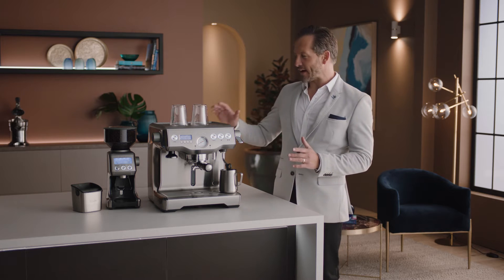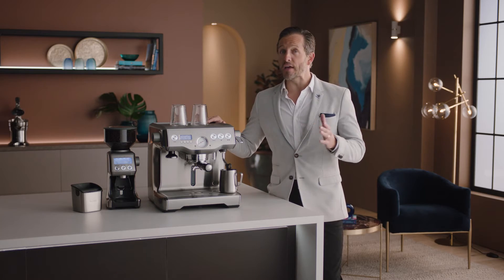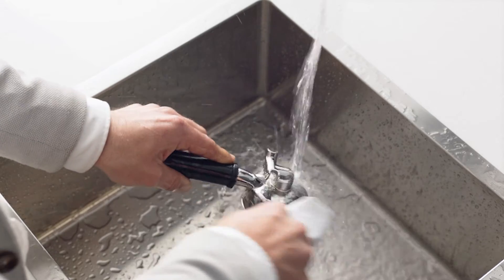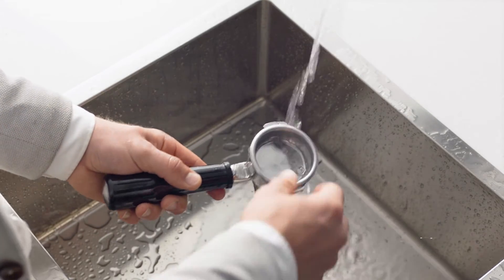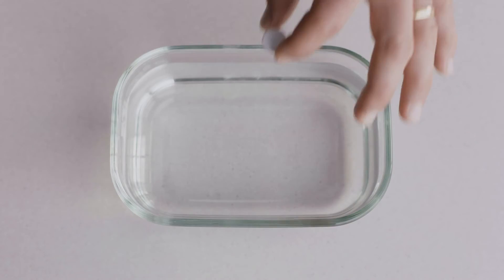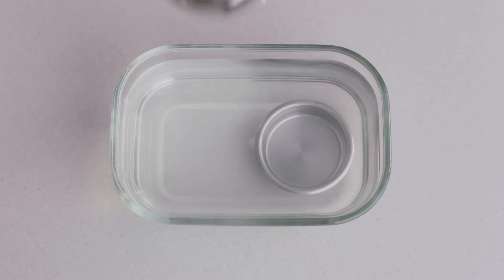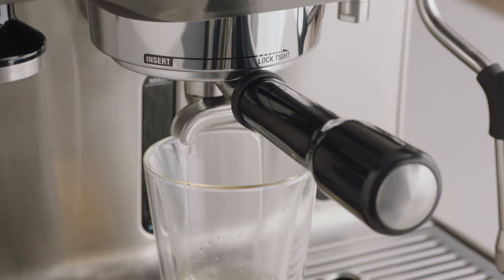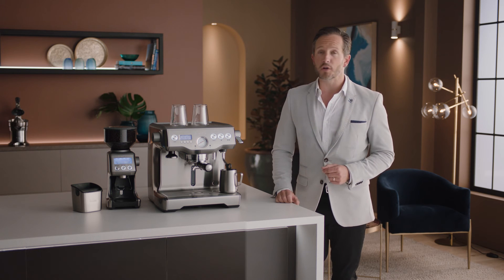The Dual Boiler™ | Our 3-step guide to cleaning the portafilter and filter basket | Breville NZ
Keep your coffee fresh and flavourful with this easy guide on how to clean the portafilter and filter basket.

Cleaning your portafilter and filter basket are essential to the maintenance and functionality of your coffee machine, ensuring you achieve a consistently perfect espresso shot.

Directions:
1. Take out the filter basket and wash it with a scouring brush and light detergent in hot water.
2. Alternatively, you can use a cleaning tablet to soak the metal part of the portafilter.
3. A regular flush with the portafilter after each shot helps it stay clean throughout day-to-day use.